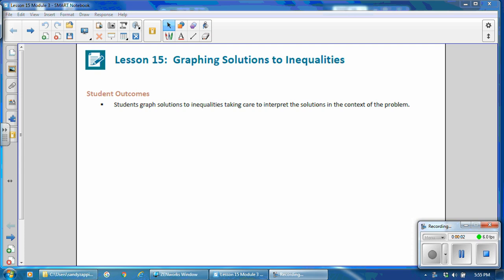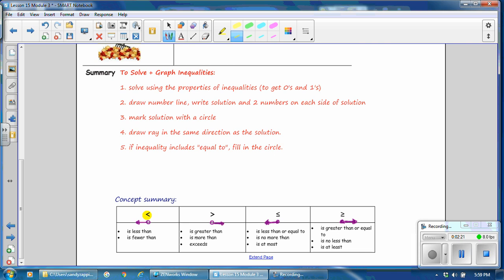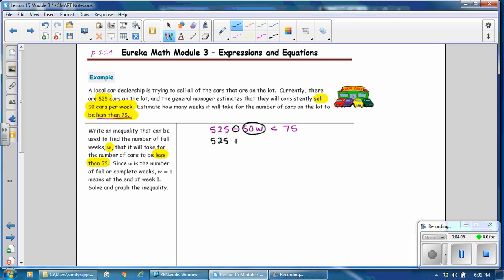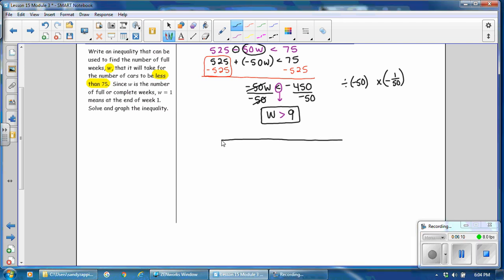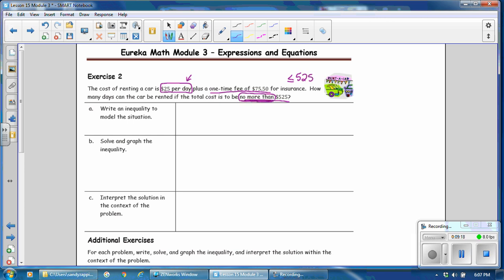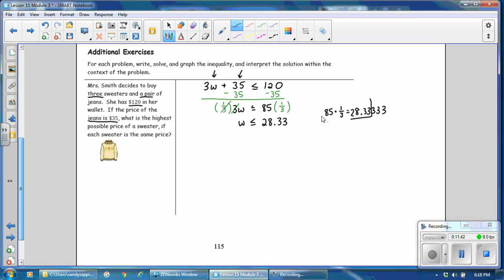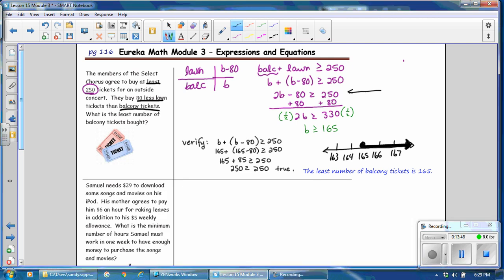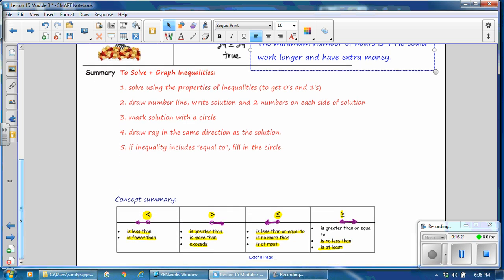Lesson 15 Module 3 video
Module 3 Lesson 15 on Graphing Solutions to Inequalities